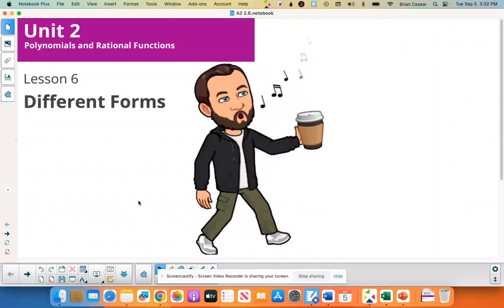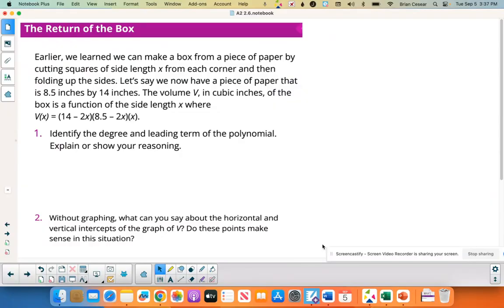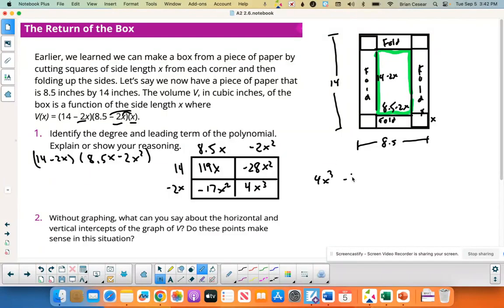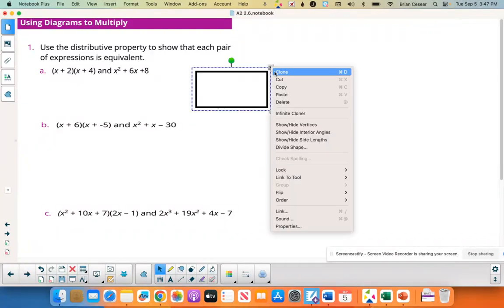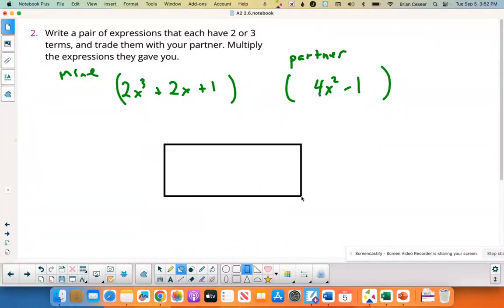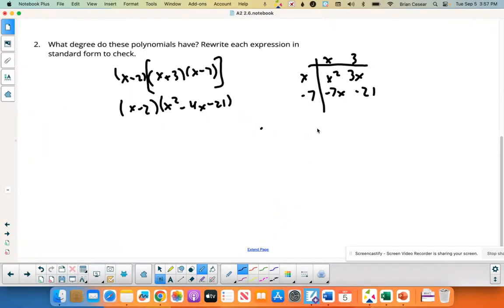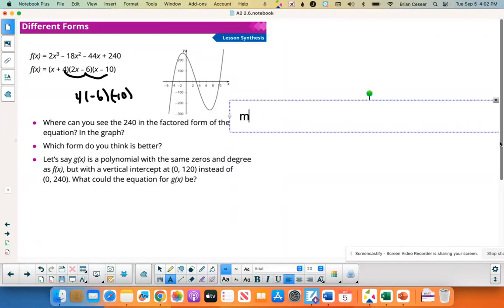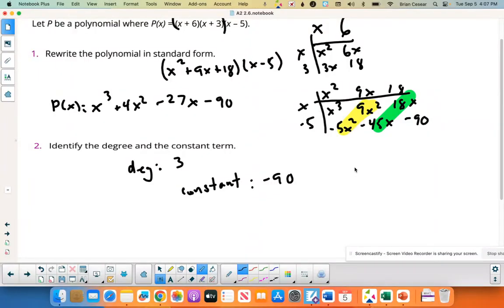Illustrative Math | Algebra 2 | 2.6 Lesson